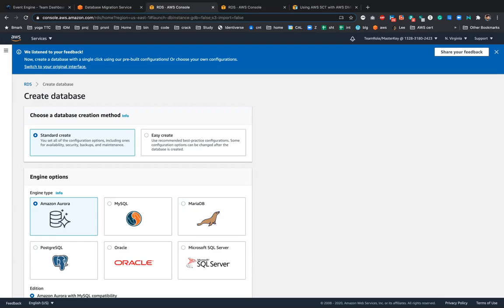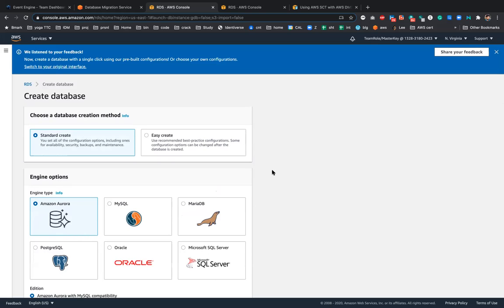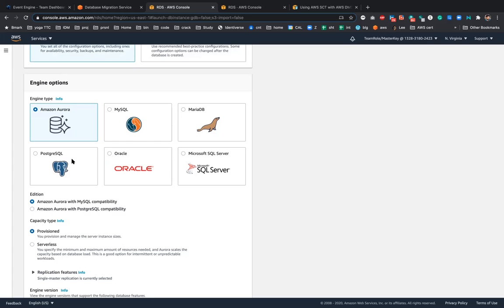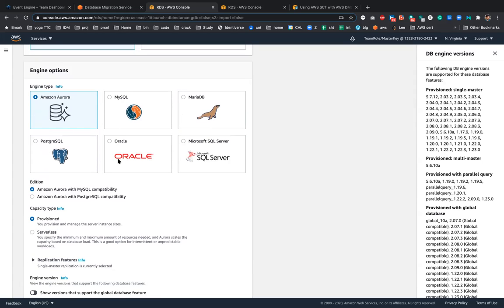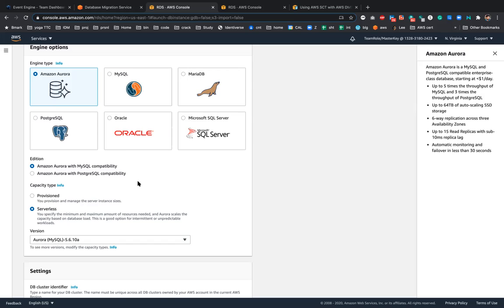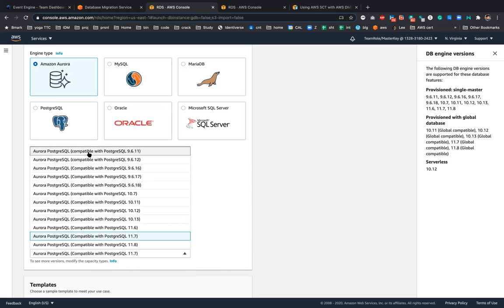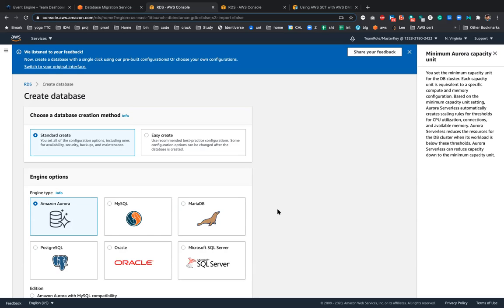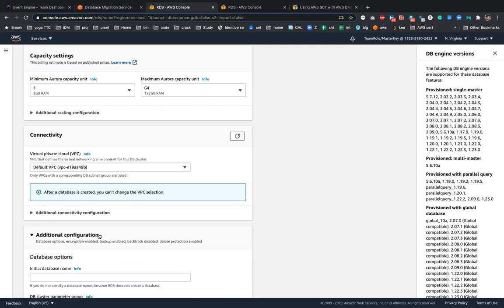AWS: Difference between RDS databases, Arora and Serverless DB